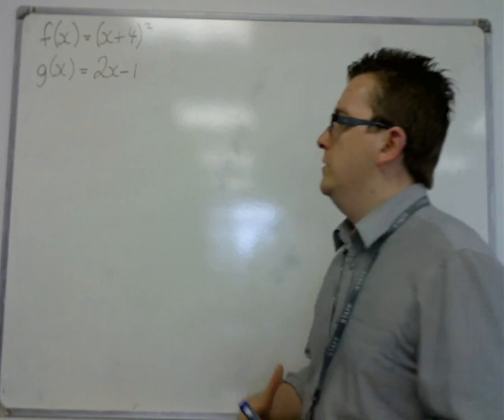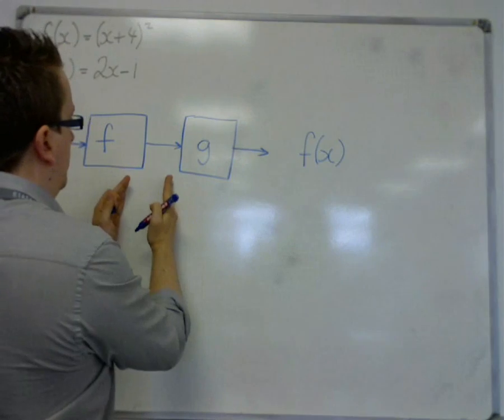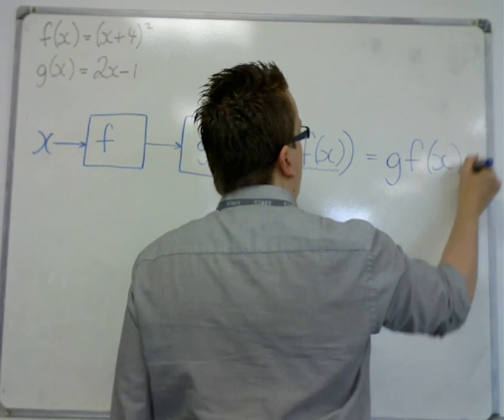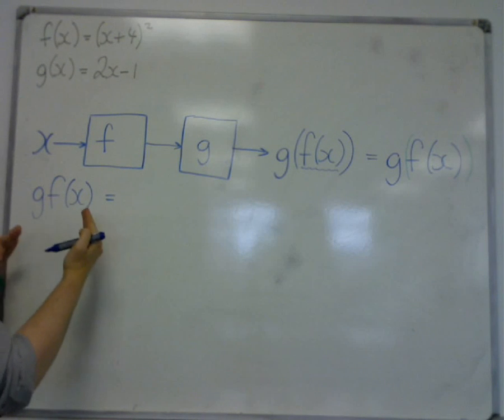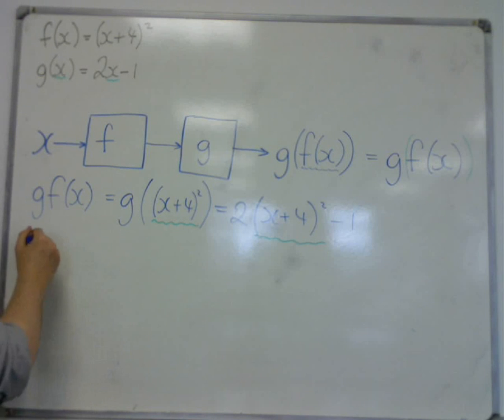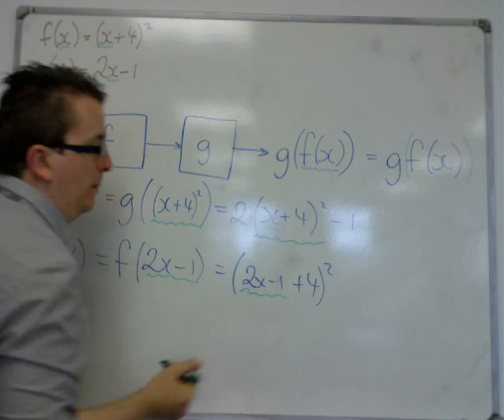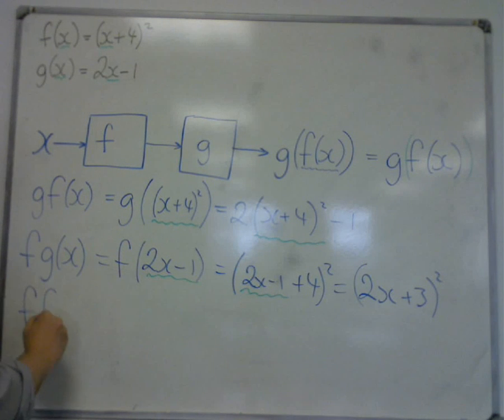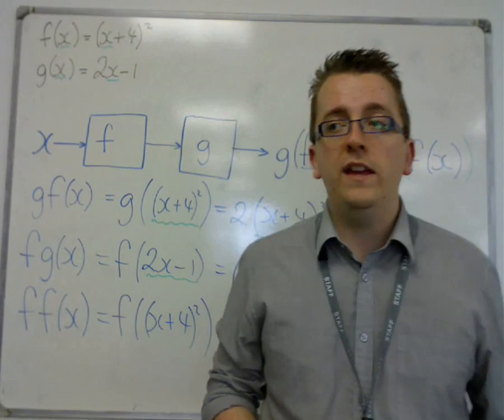AQA Core 3 2.04 Composite Functions